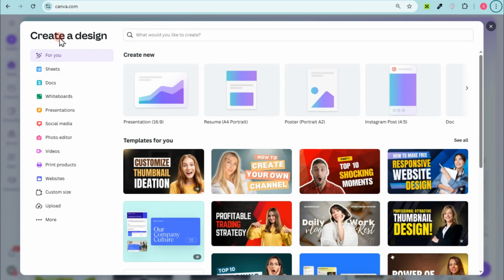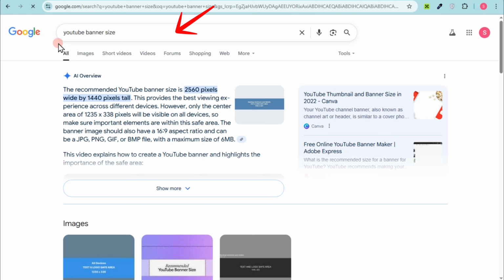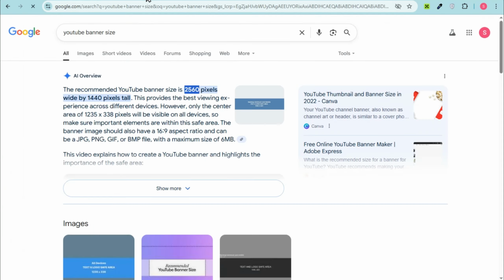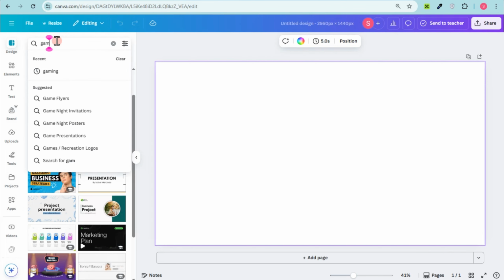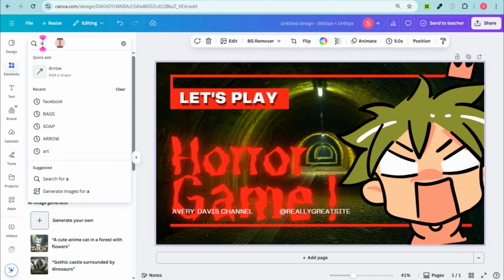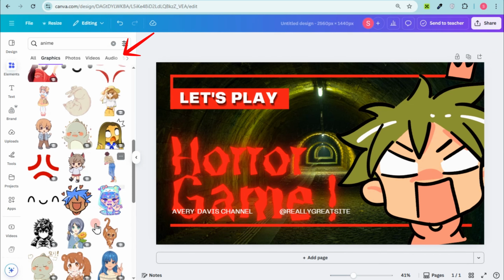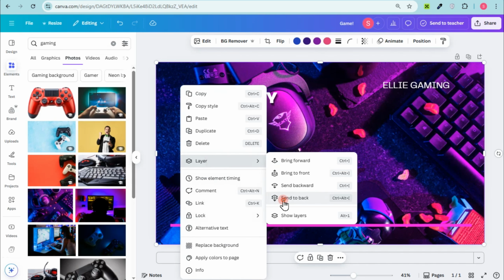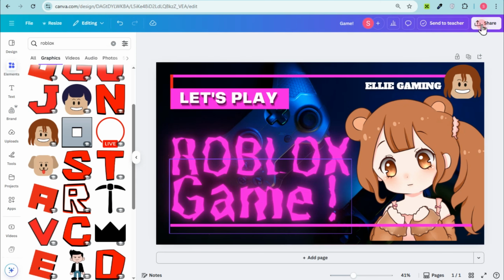How To Make a YouTube Banner 2025 (Step By Step)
Want to create a stunning YouTube banner in 2025? This step-by-step tutorial guides you through designing a professional and eye-catching channel banner that represents your brand and attracts more subscribers.

Perfect for beginners and creators looking to level up their channel’s look.